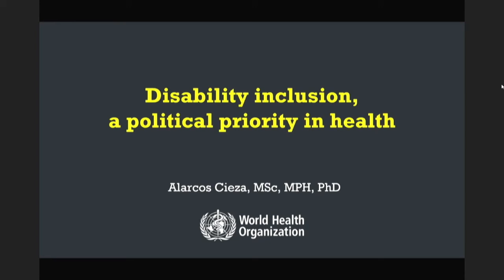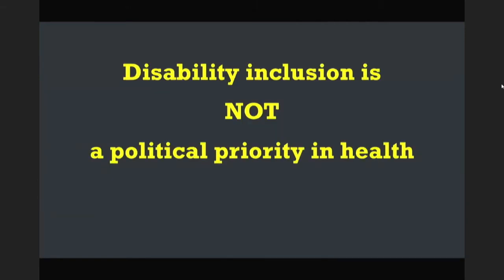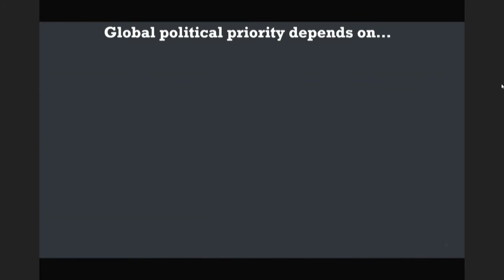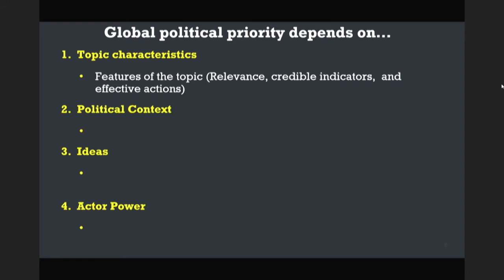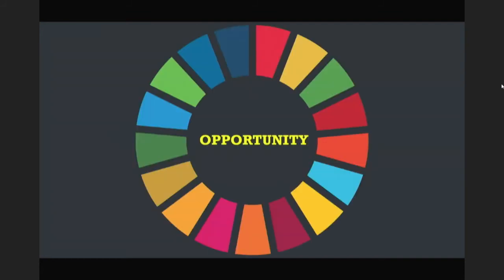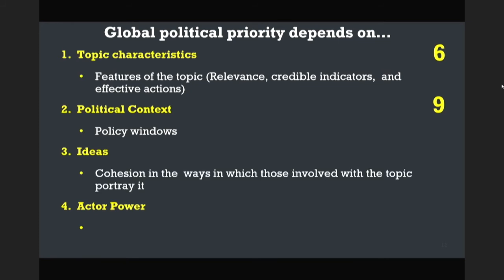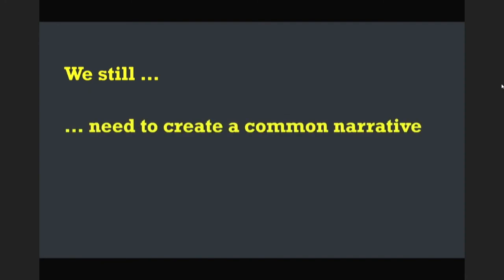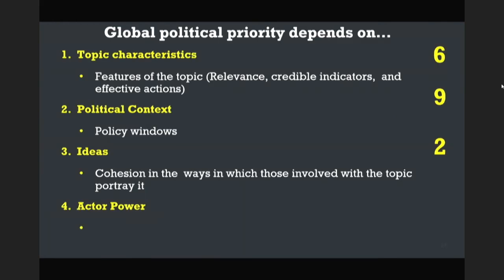Tagung/Conference Being Left Behind - Vortrag Alarcos Cieza 2 english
Dieses Video enthält den Vortrag von Alarcos Cieza (World Health Organization) zum Thema "Menschen mit Behinderung in der Agenda 2030 und im SDG 3/WHO-Action Plan. Wie trägt die WHO zu einer inklusiven Umsetzung bei?" im Rahmen der Tagung ´Being Left Behind - Globale Gesundheit inklusiv gestalten´ am 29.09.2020 in Berlin, veranstaltet von Bezev in Kooperation mit Caritas international, der Kindernothilfe, Handicap International und Misereor.